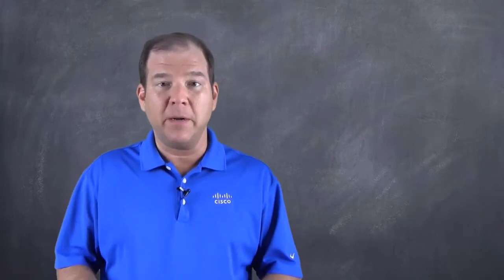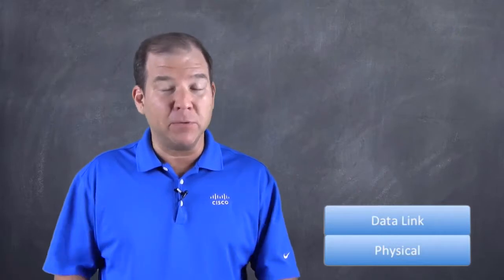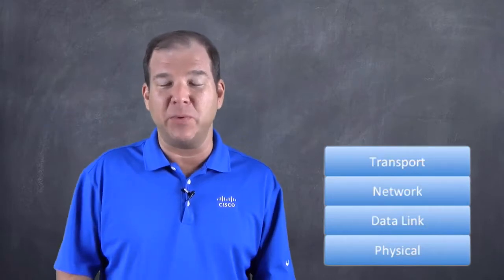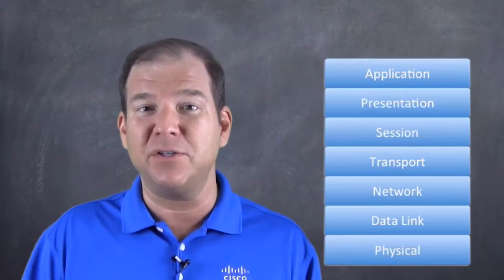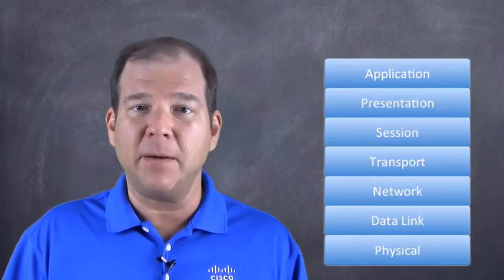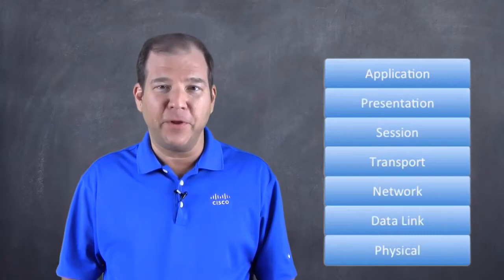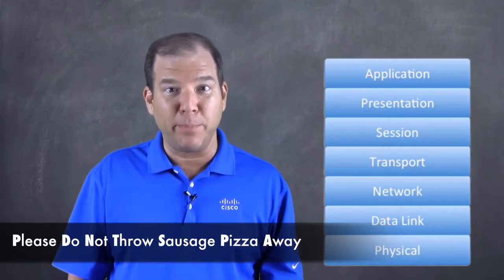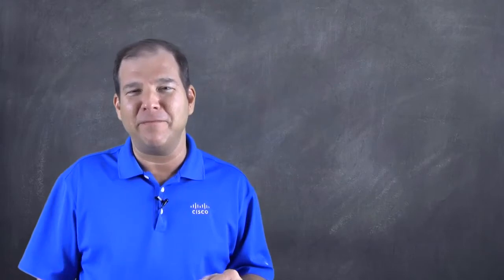34 Lesson 1 The OSI Model Introduction